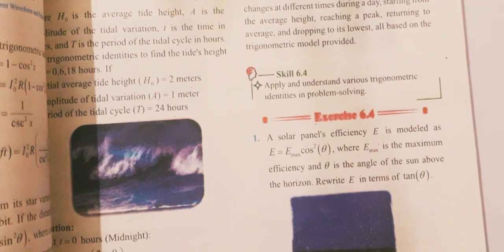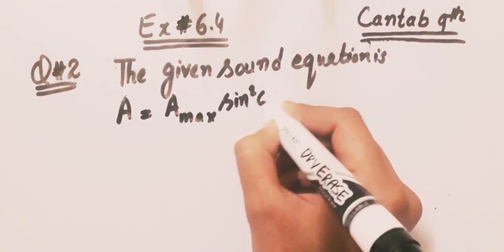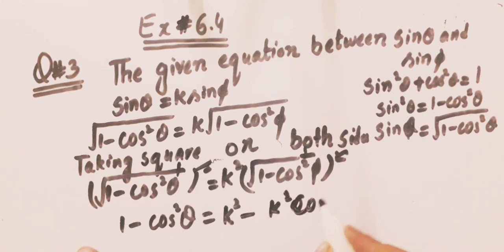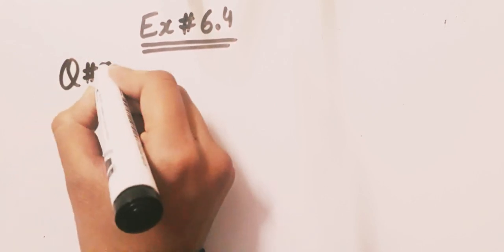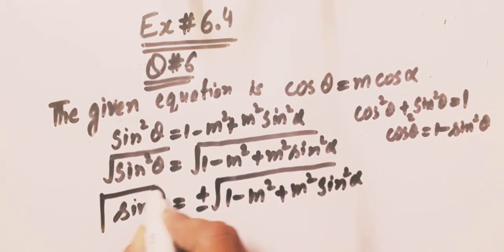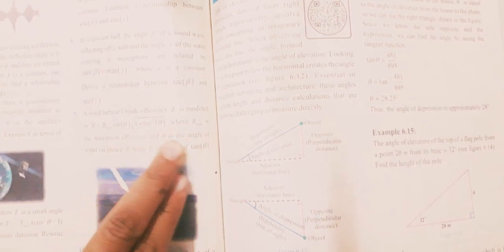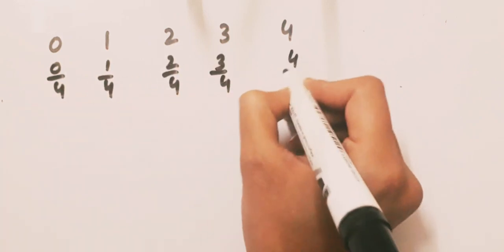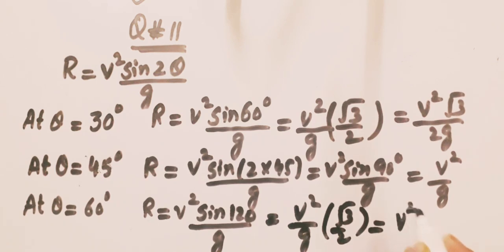class 9 maths |cantab publishers| trigonometry | Exercise 6.4 complete solution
cantab publisher
cantab publisher class 9 math
class 9 math cantab publisher
class 9th math cantab publishers
class 9 maths chapter
kalikasare 9th class maths
9th class maths test book
class 9 math solution
ramniwas mathuriya maths book solutions
class 9th solution
class.9.math
9th class math 2b
k2z1p2 class 9
class 9 math
solved
board examination
book
exercise
paper
class 9 math notes
maths class 9 notes
class 9 maths book
mathematics
ninth grade
textbook
ninth grade
punjab curriculum & textbook board
sindh text book board
chapter
9 class math book
math class 9 notes
math book of class 9
class 9 math ex 1.6
trigonometry formulas
trigonometry basics
trigonometry equations
trigonometry step by step
trigonometry study guide
trigonometry easy explanation
trigonometry rules
trigonometry angles
trigonometry class 9
trigonometry important questions
trigonometry tutorial
trigonometry simplified
trigonometry identity problems
trigonometry concepts explained
trigonometry example problems
trigonometry tips and tricks
trigonometry important formulas
trigonometry solved questions
trigonometry grade 9 solutions
trigonometry exercises with solutions
trigonometry practice worksheets
trigonometry and bearings
trigonometry questions and answers
trigonometry word problems
trigonometry competitive exams
trigonometry preparation
trigonometry quick revision
trigonometry exam tips
trigonometry all formulas
trigonometry problem solving techniques
trigonometry applications in real life
trigonometry past papers solutions
trigonometry for competitive exams
In this video, we solve Exercise 6.4 from Cantab Grade 9 Trigonometry and Bearings, covering problems where one trigonometric identity is expressed in terms of others. Watch step-by-step explanations to master trigonometric identities and their applications in problem-solving.

✔️ Complete & detailed solutions
✔️ Clear explanations for better understanding
✔️ Perfect for exam preparation